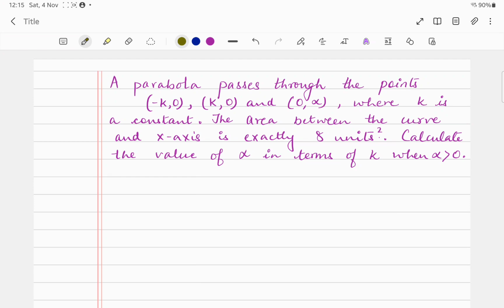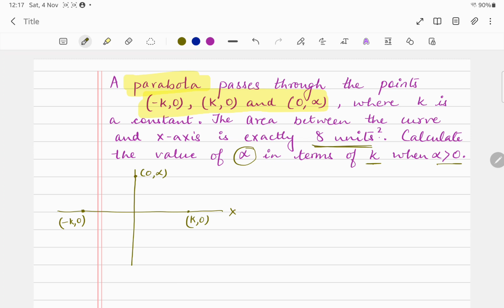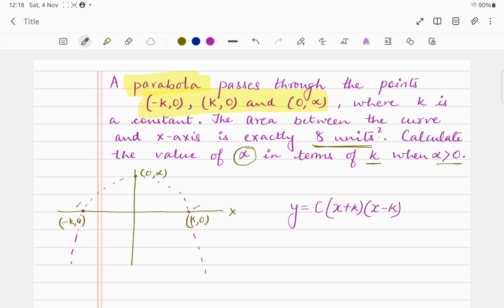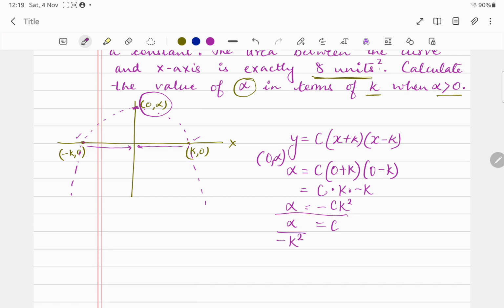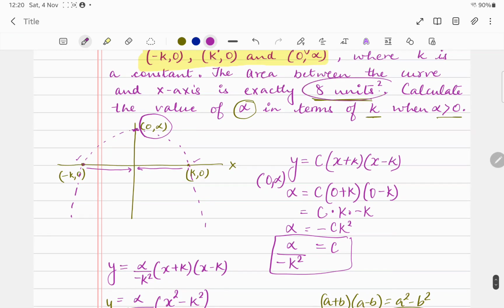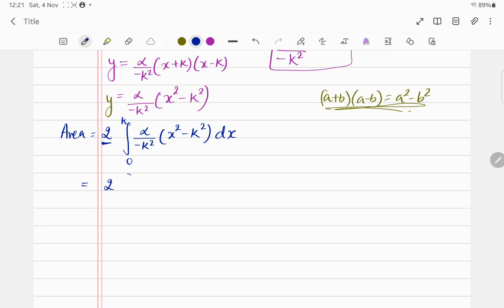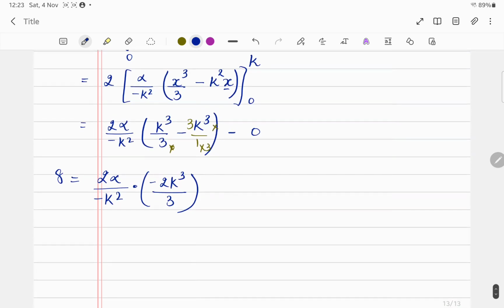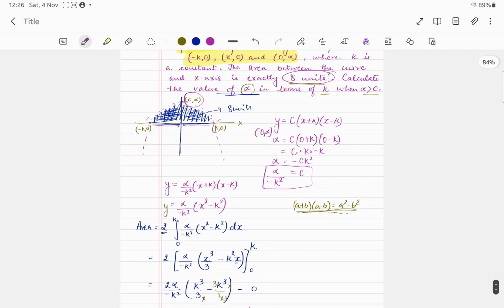Integration: How To Solve For Excellence On A Parabola Application.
NCEA Level 3
Integration
Calculus

excellence Questions